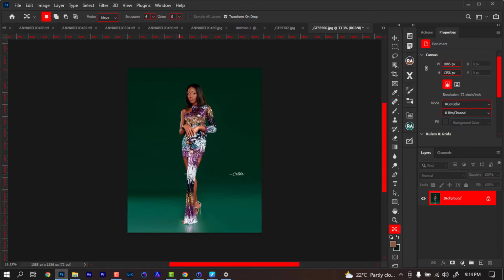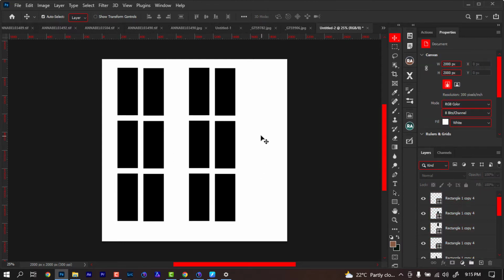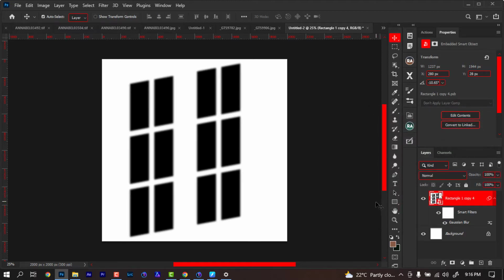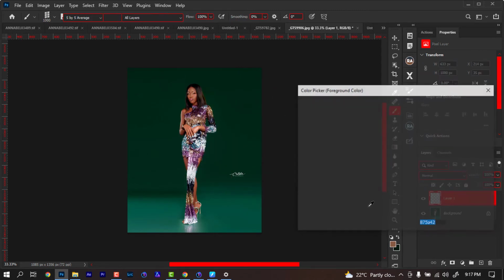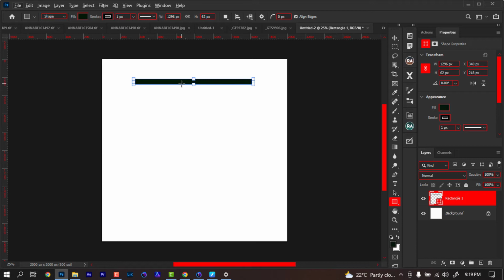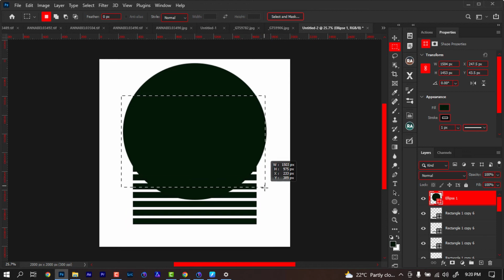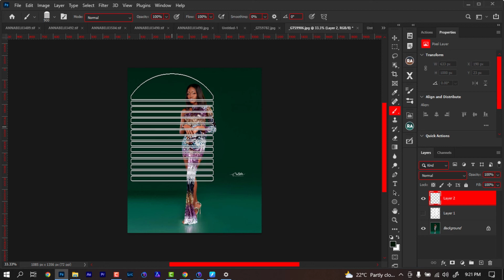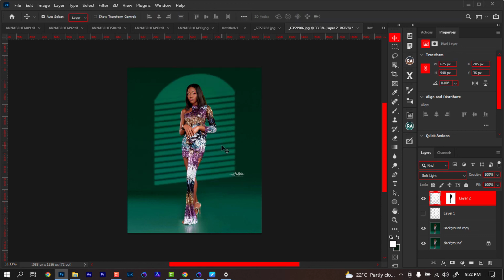how to create snoot effect without snot in photoshop